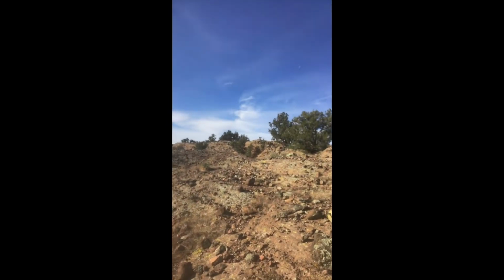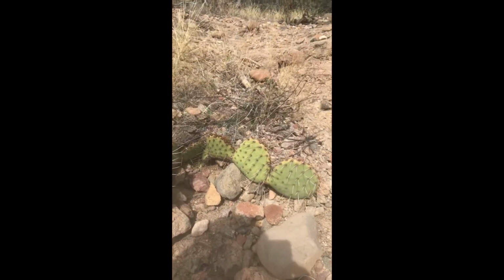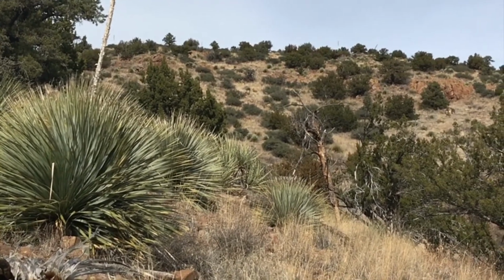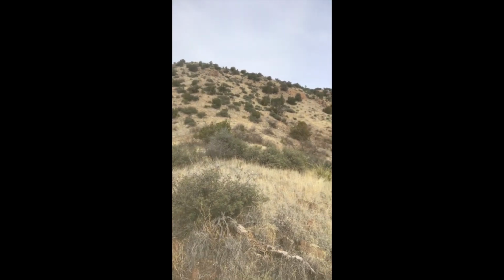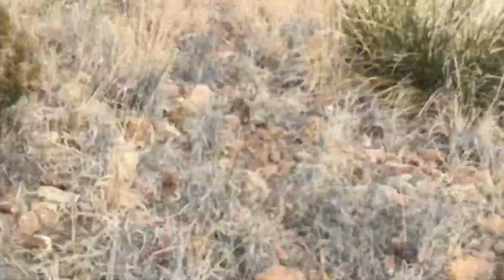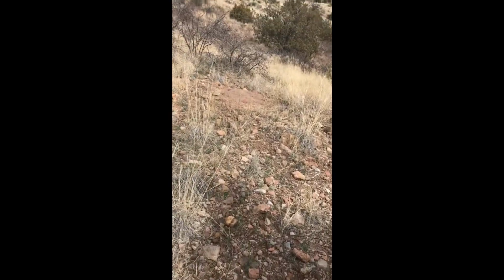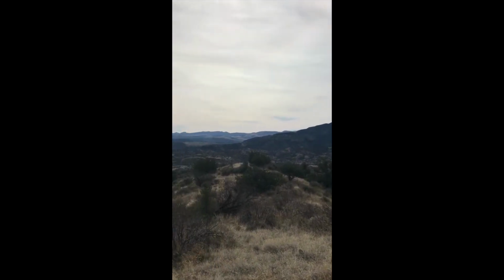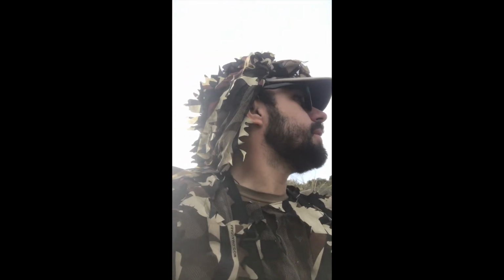2019 Arizona OTC Archery Mule Deer Day 1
First day ever hunting mule deer in Arizona during the 2019 January OTC Archery deer season.  A solo hunt on public land.  I spotted a group of deer about a mile up the mountain.  Later returning to my camp I ran into very rough terrain scaling scaling following a creek trail marked on onX Maps and should had taken the way I hiked up back to camp.

5:50 Kicked up a few does
9:50 Found the group I targeted
11:50 Blisters already
12:12 Never ending canyon begins
17:35 Recap